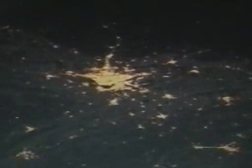AURORA BOREAL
Sacada desde la ISS,  ademàs de la Aurora, las luces de la ciudad.